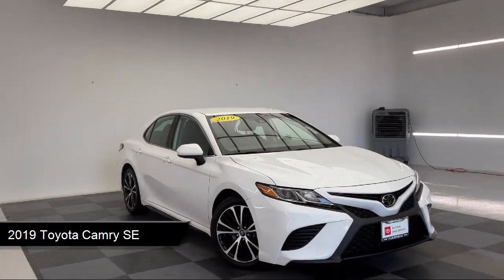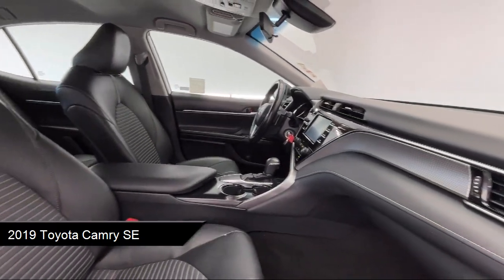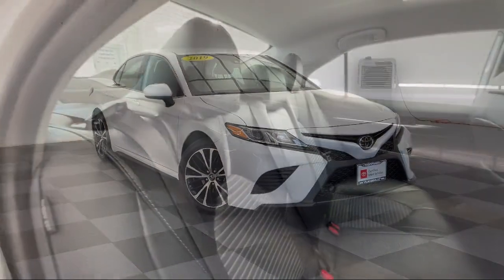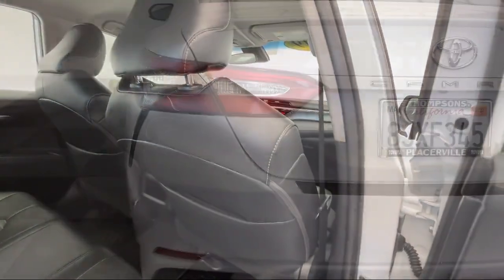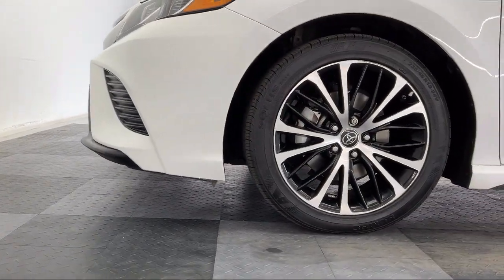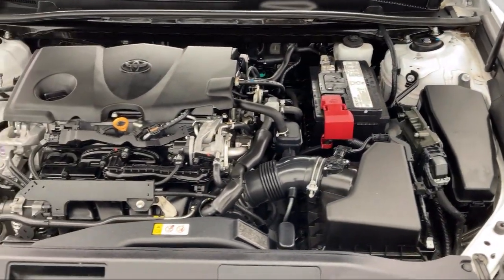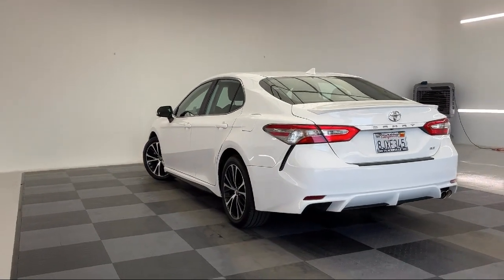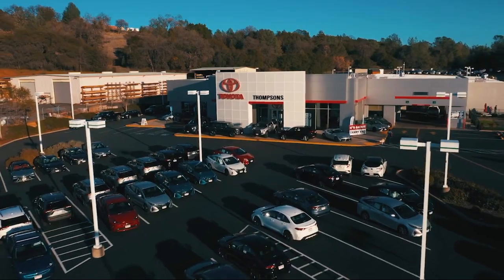2019 Toyota Camry SE Placerville Cameron park Shingle springs El dorado hills Jackson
2019 Toyota Camry SE Stock Number: TK15997 Vin:4T1B11HK8KU229387.

Thompsons Toyota
140 Forni Road